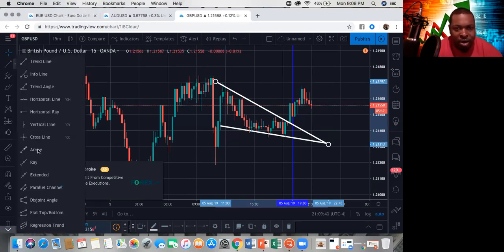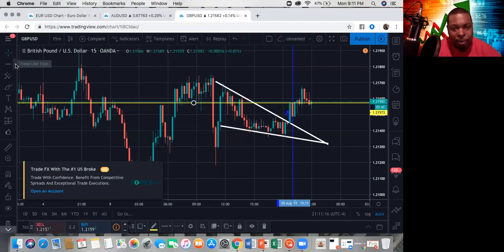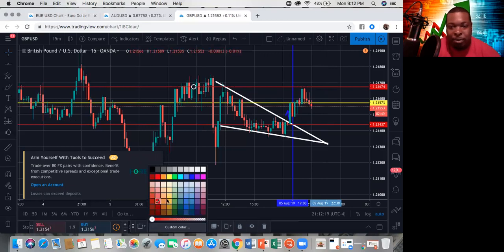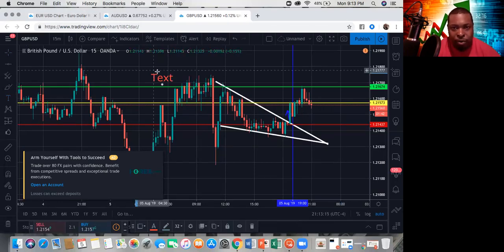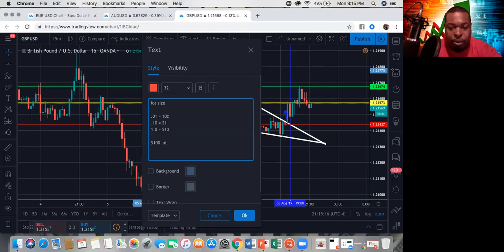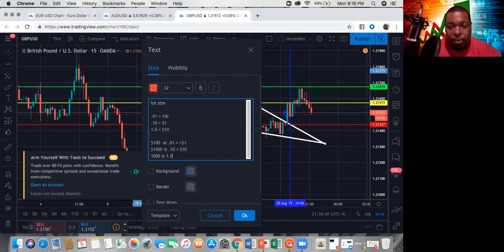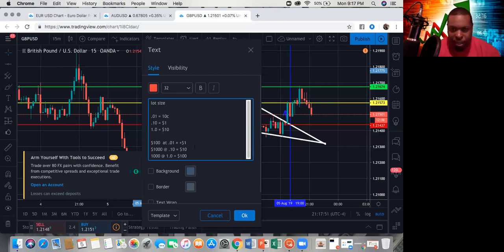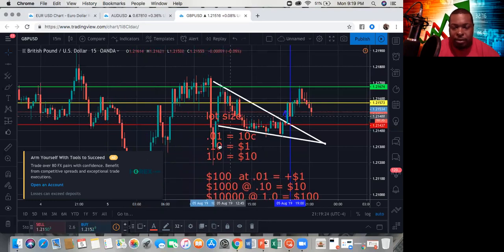How to trade wedges?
if you would like to learn more of the details